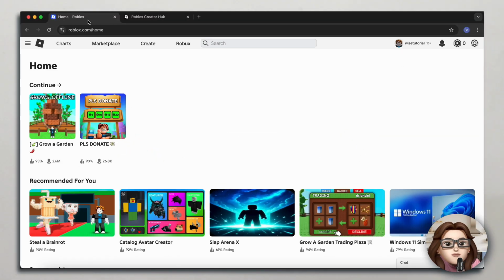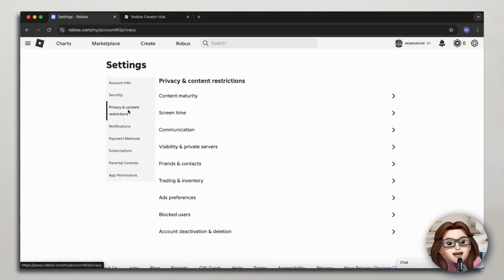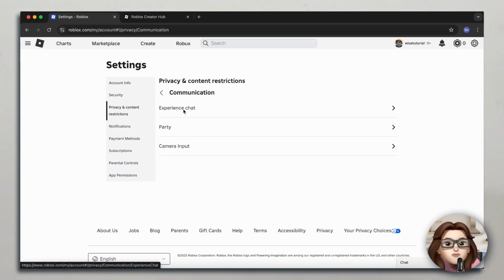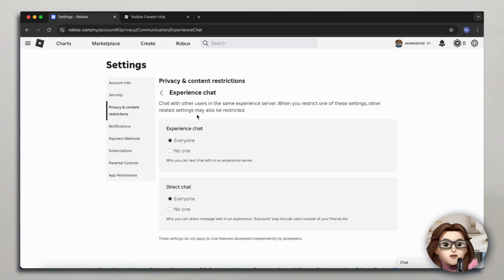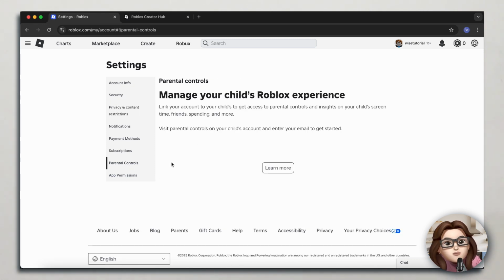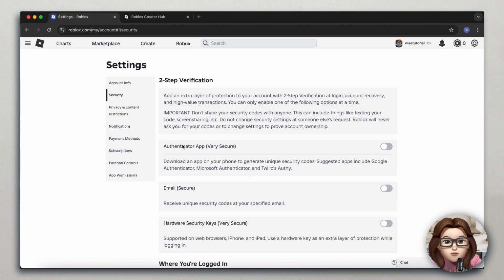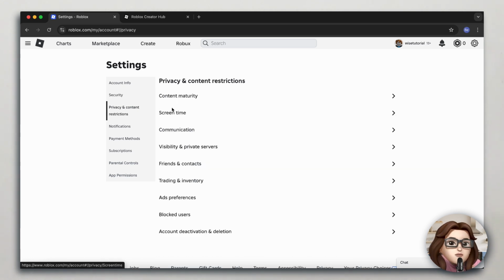Fix Your Chat Settings Prevent You From Sending Messages in Roblox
🎮 Are you getting the frustrating error: “Your chat settings prevent you from sending messages” in Roblox? Don’t worry — you’re not alone, and this guide will help you fix it step-by-step!

This message usually appears when your privacy or parental controls are restricting chat access, or if your account is set to under 13. In this updated 2025 tutorial, we’ll show you how to fix it fast — whether you’re using a child or parent account.

🛠️ In this video, you’ll learn:

Why you’re seeing the chat restriction error

How to check and change your account’s chat settings

What to do if your Roblox account is under 13

How to fix it using a parent account or email

What to do if settings are greyed out or not saving

Bonus: How to contact Roblox Support if all else fails

💡 This issue is most common with:

Accounts created by parents or for kids under 13

Privacy settings that block chat or messaging

Restrictions placed from the Microsoft or Xbox versions of Roblox

📌 IMPORTANT: If you're under 13, Roblox chat is automatically limited for safety reasons. But with parent approval, you may still be able to adjust who you can chat with.

✅ Like this video if it helped fix your Roblox chat error

This video shows you How To Fix Your Chat Settings Prevent You From Sending Messages in Roblox Easily! Watch this Video till the end to learn How To Fix Your Chat Settings Prevent You From Sending Messages in Roblox.

Were you able to figure out How To Fix Your Chat Settings Prevent You From Sending Messages in Roblox? Share this with your friends who want Fix Your Chat Settings Prevent You From Sending Messages in Roblox.

Problem Solved in this Video-:

What Do you Think of How To Fix Your Chat Settings Prevent You From Sending Messages in Roblox?